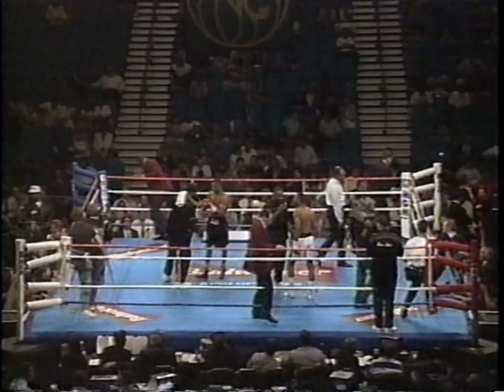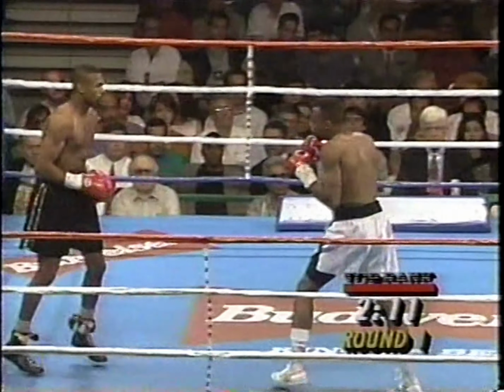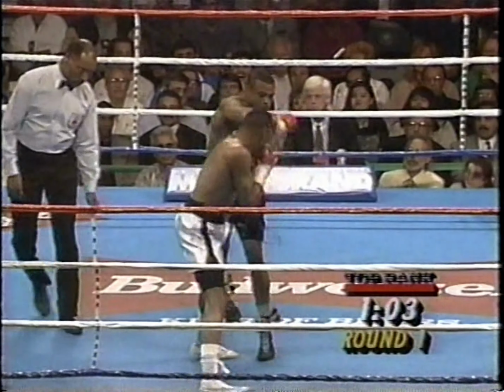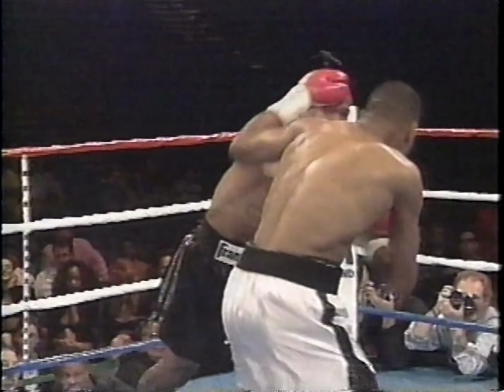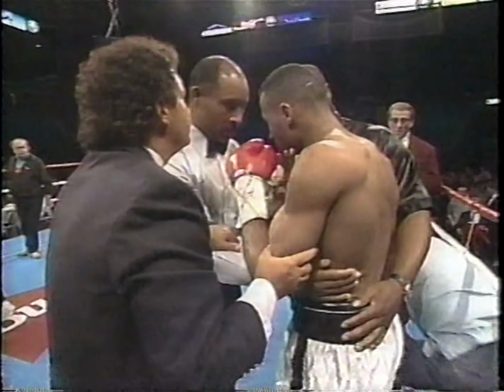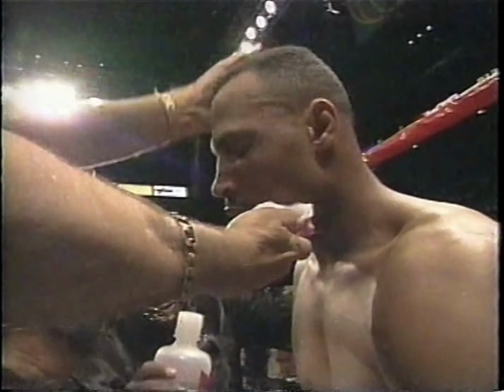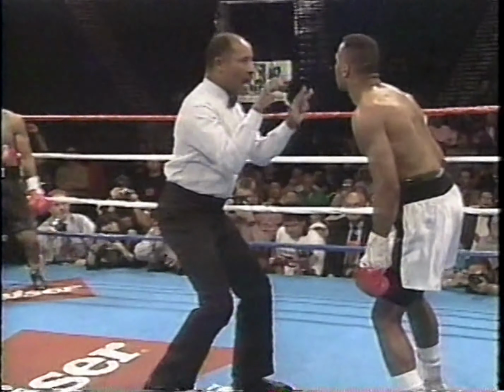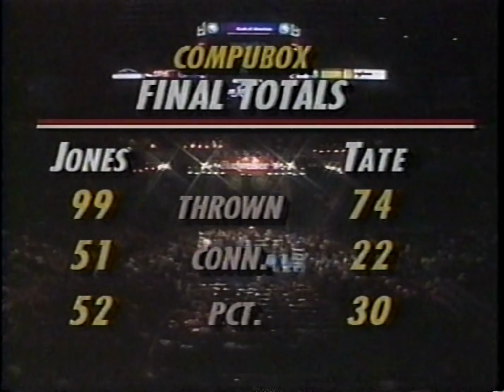Roy Jones Jr vs Thomas Tate *IBF 160lb title* Prime RJJ KO! [27-05-1994]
The superb IBF Middleweight Champion Roy Jones Jr [25-0] of Pensacola, Florida makes the 1st defence of his title in a grudge match against the No.1 challenger, the tough & durable, Thomas "Ice T" Tate [29-2].

Tate who had failed in a previous bid to win the WBC Middleweight title against the murderous punching Julian "The Hawk" Jackson in 1992, a bout which saw Tate go the full 12 rounds & emerge with a lot of credit, being the first man to take Jackson the distance since August of 1984!

Jones Jr, looking forward to a proposed challenge for James Toney's IBF 168lb title later in 1994, aims to make quick work of the cocky & confident Tate.

Tate was ranked #1 by the IBF.

Jones earned $600,000 and Tate made $200,000.

In the first round, Jones landed 49 of 96 punches (51%) and Tate connected on 22 of 69 (32%).

Jones floored Tate with a left hook to the chin early in the second round.

Tate was able to beat the referee's count, but he was wobbly.

His trainer, Eddie Mustafa Muhammad, stopped the fight.